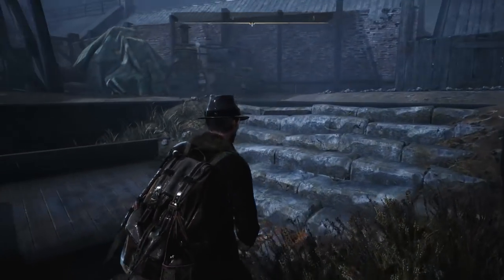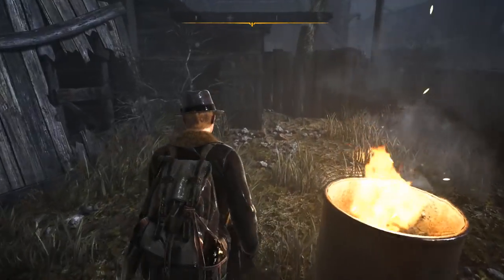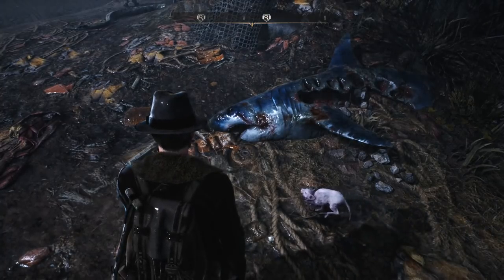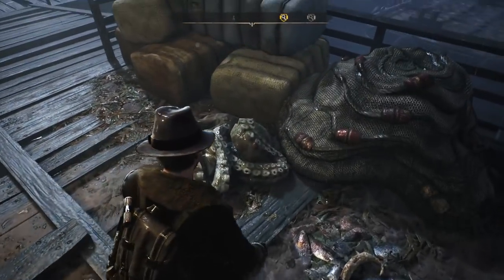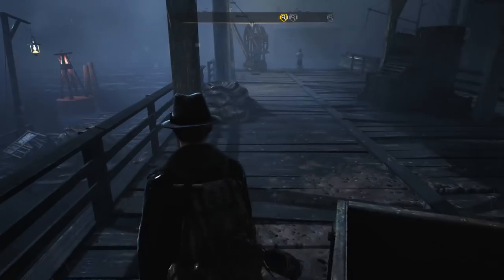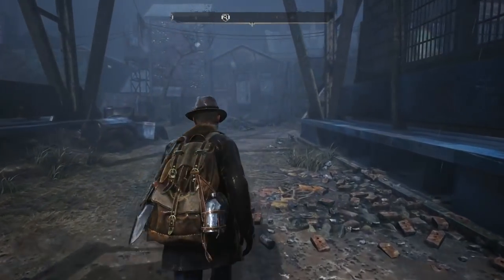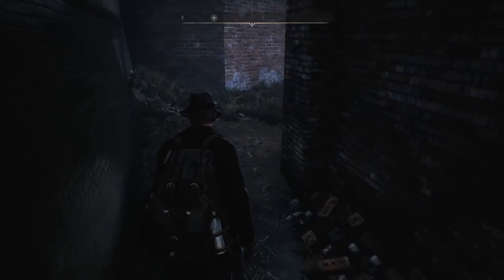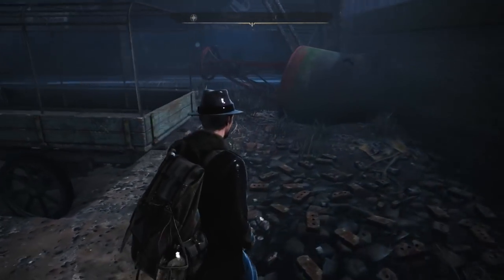Is it Worth Buying? - The Sinking City Review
Welcome to The Sinking City. In this video we're doing a mini review/first impressions. You're a private investigator and war veteran by the name of Charles Reed. I won't give too many details about it because if you're going to play it then you'll need to experience it for yourself but I will say there's a good amount of exploration, the story is quite cool and the game is very interesting in general although the controls and gameplay mechanics do feel a little bit clunky. I hope you enjoy the video :D